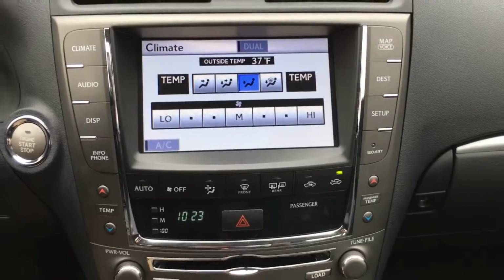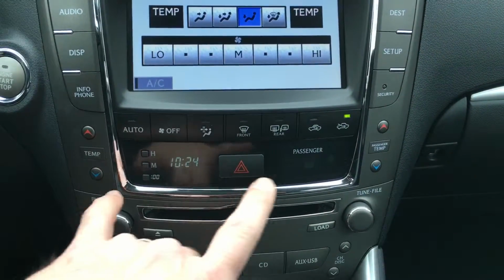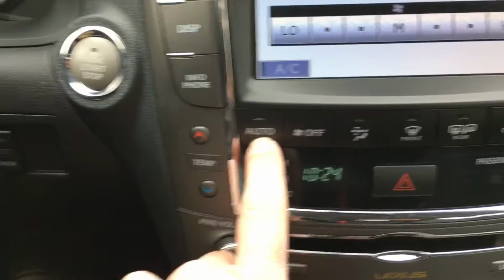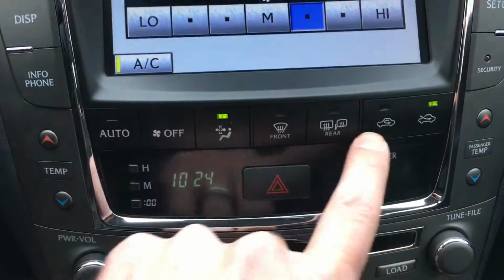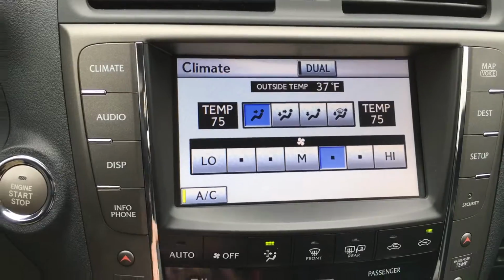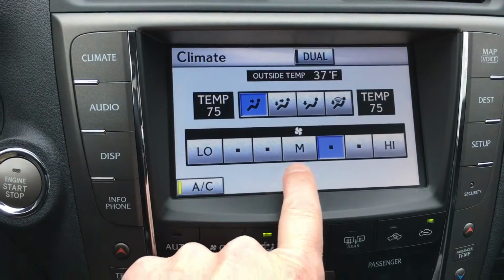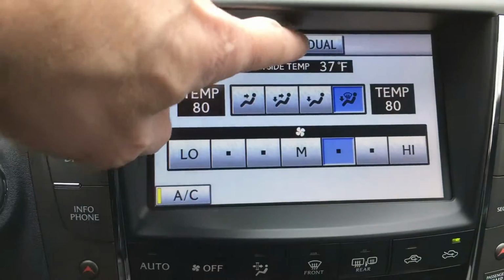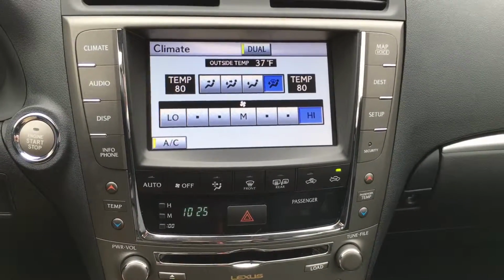How do use the climate control on a 2012 Lexus IS 250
Serving:
Used Cars Lancaster, Pa
• Adamstown PA, 19501
• Akron PA, 17501
• Bainbridge PA, 17502
• Bird in Hand PA, 17505
• Blue Ball PA, 17506
• Bowmansville PA, 17507
• Brownstown PA, 17508
• Columbia PA, 17512
• Drumore PA, 17518
• East Lancaster PA, 17605
• East Earl PA, 17519
• East Petersburg PA, 17520
• Elizabethtown PA, 17022
• Gap PA, 17527
• Goodville PA, 17528
• Gordonville PA, 17529
• Intercourse PA, 17534
• Kirkwood PA, 17536
• Lancaster PA, 17573
• Marietta PA, 17547
• Martindale PA, 17549
• Maytown PA, 17550
• Millersville PA, 17551
• Mount Joy PA, 17552
• New Holland PA, 17557
• New Providence PA, 17560
• Ninepoints PA, 17509
• Paradise PA, 17562
• Peach Bottom PA, 17563
• Quarryville PA, 17566
• Reamstown PA, 17567
• Rheems PA, 17570
• Rohrerstown PA, 17603
• Silver Spring PA, 17575
• Smoketown PA, 17576
• Talmage PA, 17580
• Terre Hill PA, 17581
• West Willow PA, 17583

Specializing in:
We specialize in all makes and models.
* AC Cobra * Acura * Alfa Romeo * American Motors * Aston Martin * Audi * Austin Healey * Bentley * Bitter * BMW * Bricklin * Bugatti * Buick * Cadillac * Chevrolet * Chrysler * Daewoo * Daimler * DaimlerChrysler * DeLorean * Dodge * Duesenberg * Eagle * Ferrari * Fiat * General Motors * Geo * GMC * Honda * Hummer * Hyundai * Infiniti * International * Isuzu * Jaguar * Jeep * Jensen * Kaiser * Kia * Lamborghini * Land Rover * Lexus * Lincoln * Lotus * Maserati * Maybach * Mazda * McLaren * Mercedes-Benz * Mercury * MG * Mini * Mitsubishi * Morgan * Morris * Nissan * Oldsmobile * Opel * Packard * Plymouth * Pontiac * Porsche * Proton * Puma * Renault * Riley Motor Cars * Rolls-Royce * Rover * Saab * Saturn * Scion * Skoda * Subaru * Sunbeam * Suzuki * Toyota * Triumph * Volkswagen
* Volvo